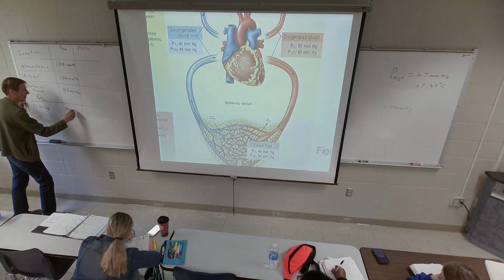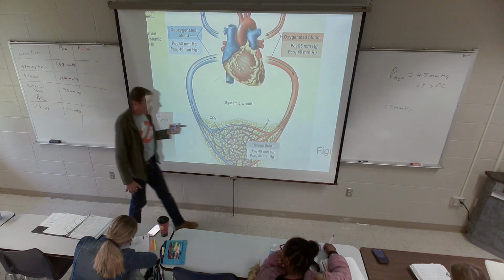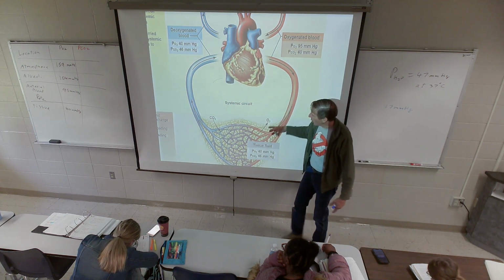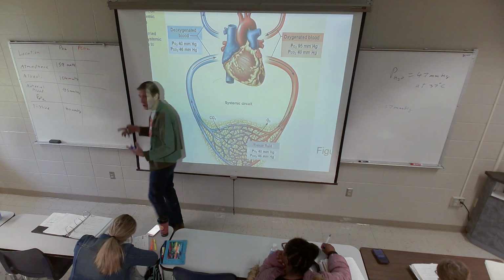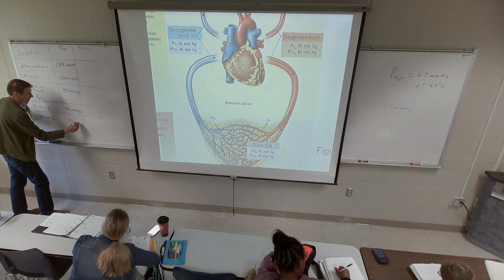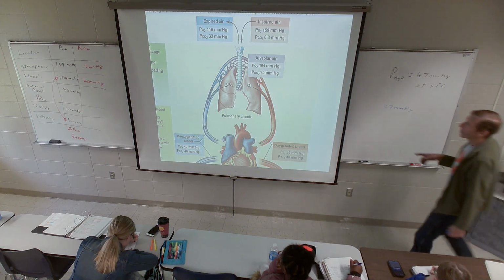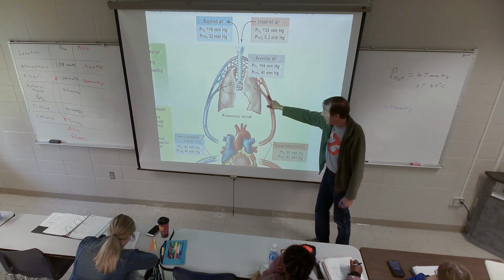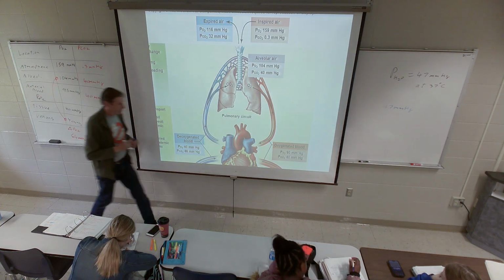Resp Mon lect